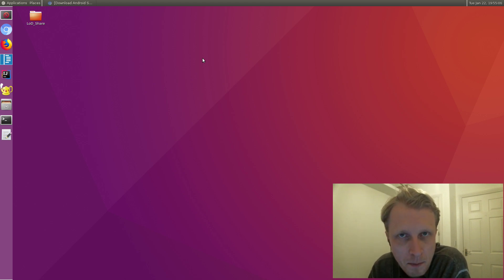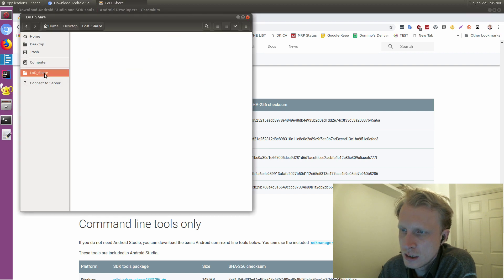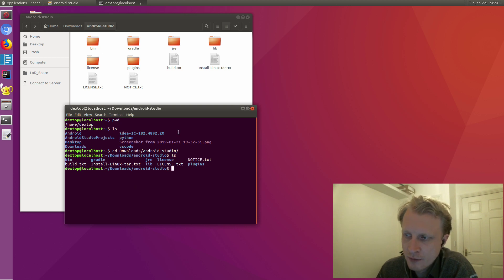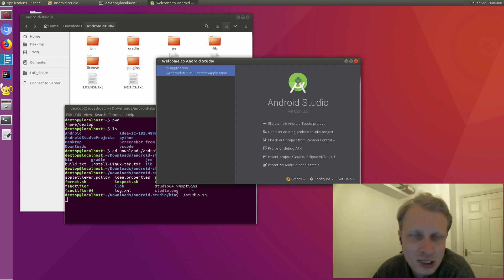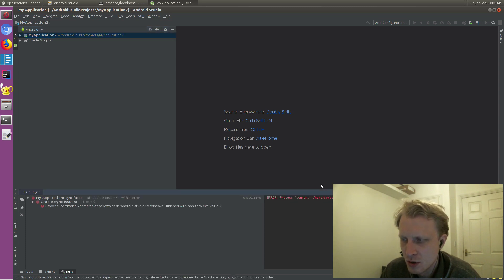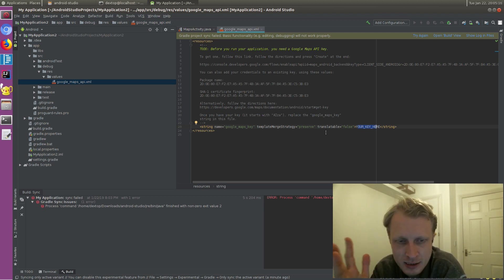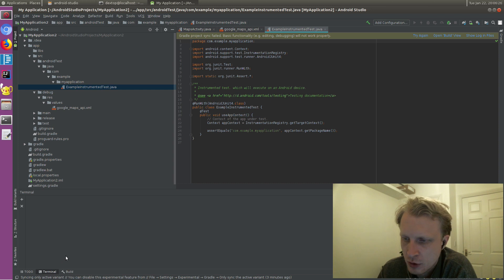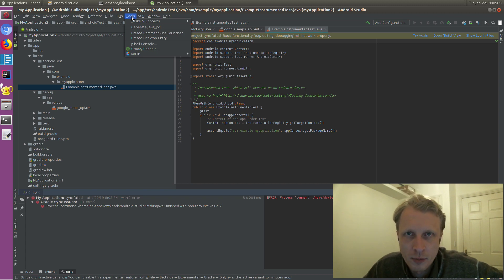Android Studio on LoD [ Linux on DeX | Samsung Galaxy Note 9 ]